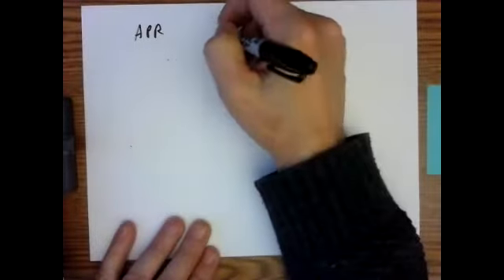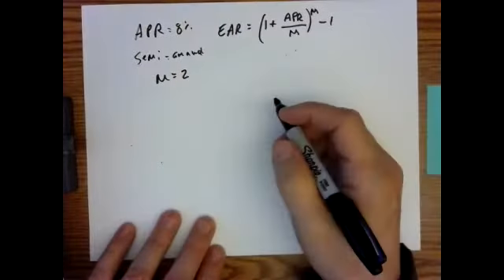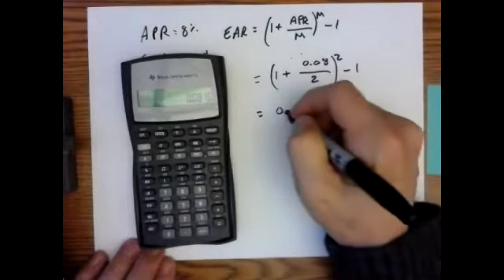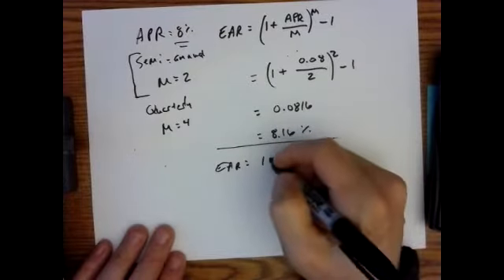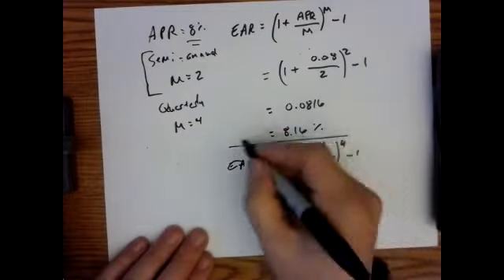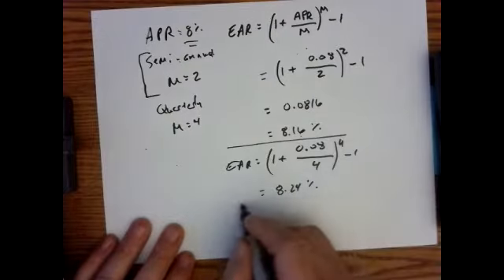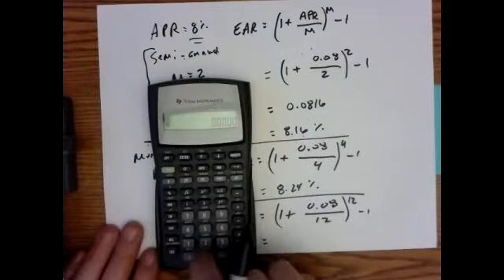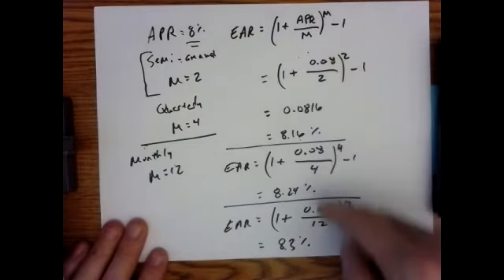Problem 9.3 G6